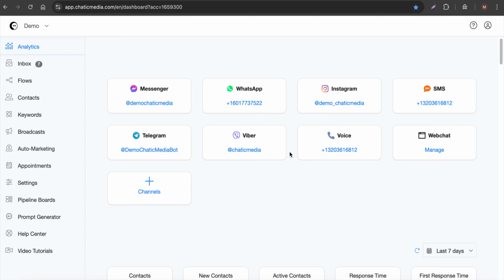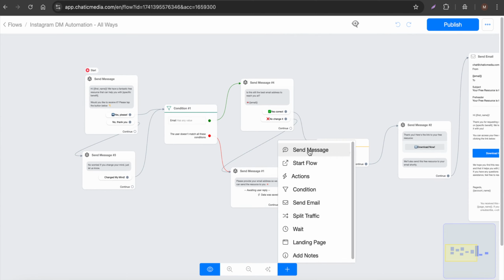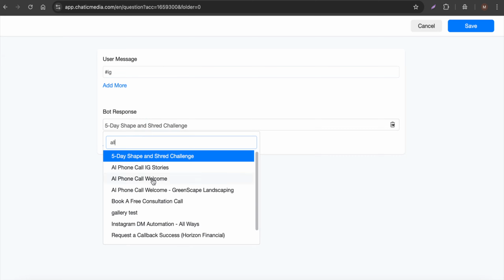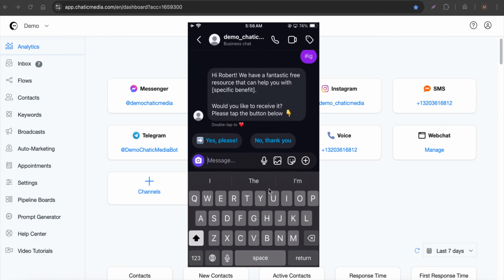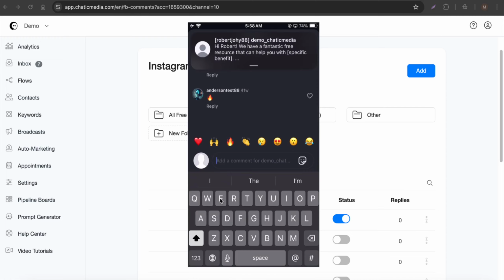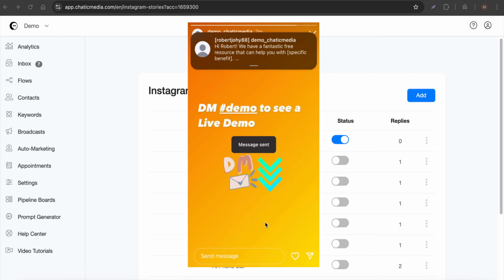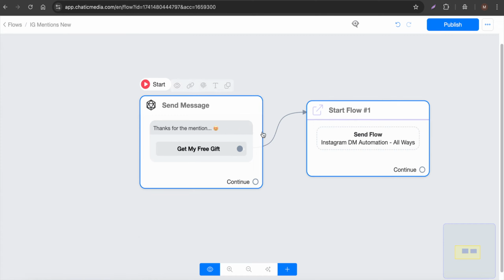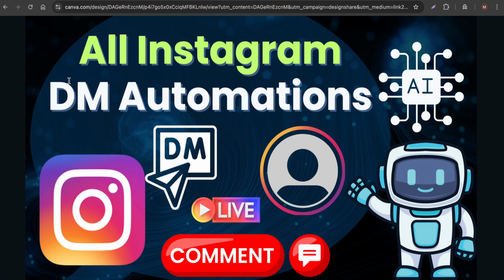Instagram Chatbot Automations For DMs, Comments, Stories, Lives, DM Ads- Tutorial AI Chatbot Builder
Master Instagram automation without writing a single line of code. This guide walks you through setting up chatbots and automated responses for direct messages, comments, stories, live sessions, and DM advertisements to save time and grow your Instagram presence.

🚀 Want to build your omni-channel AI chatbot automations for your business? Get access to 30+ free chatbot templates and our beginner-friendly AI Chatbot Mastery course